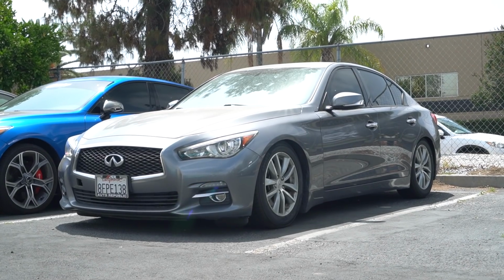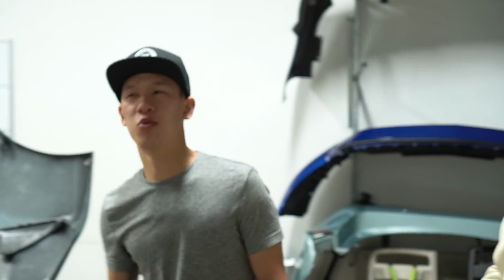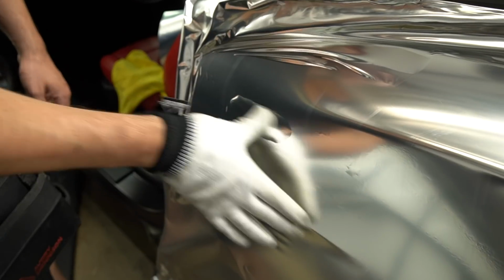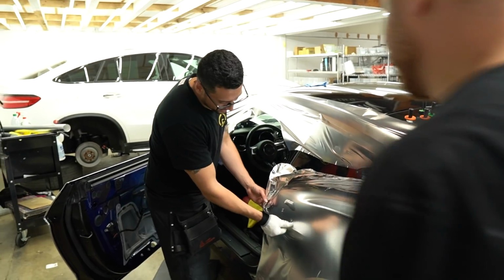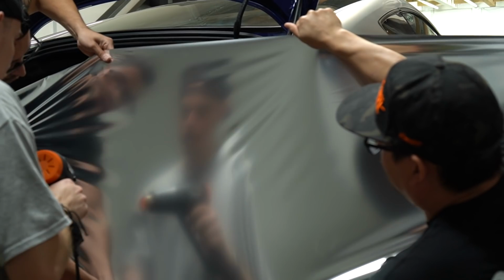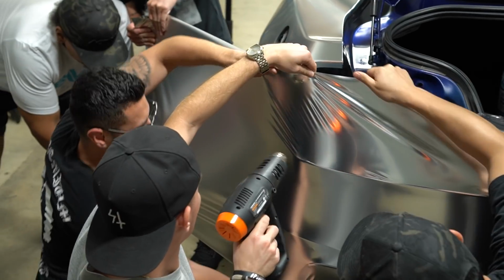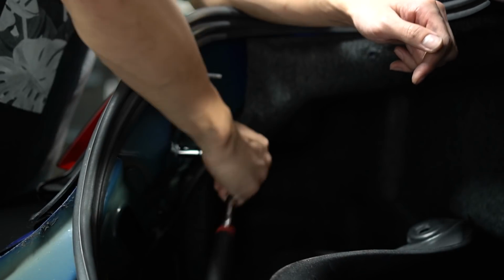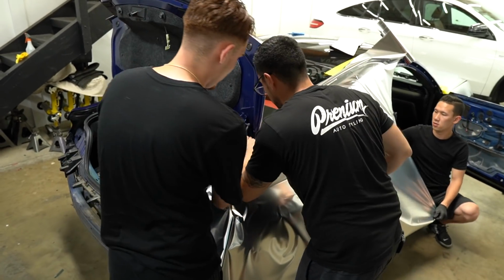Vinyl Wrapping a FORD Mustang in Satin Chrome - The Hardest Vinyl Wrap Film To Work With EVER!